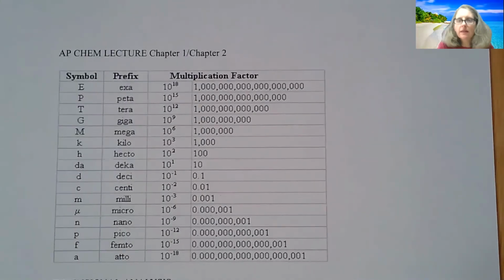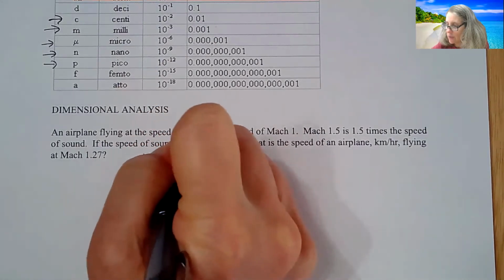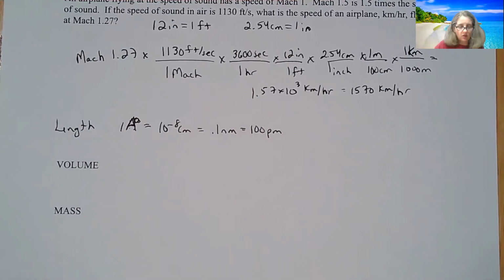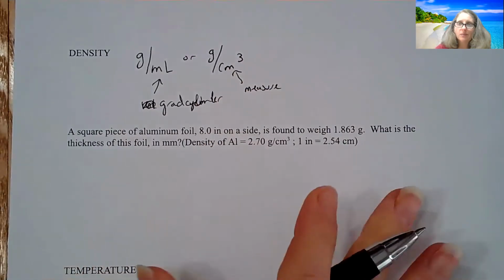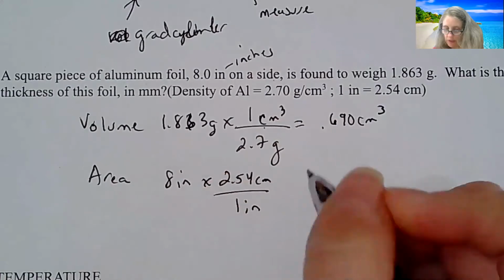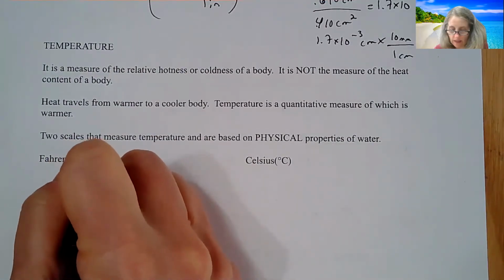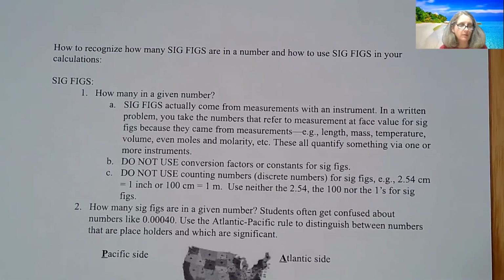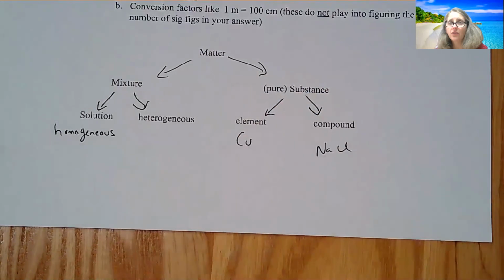Chp 1 Notes